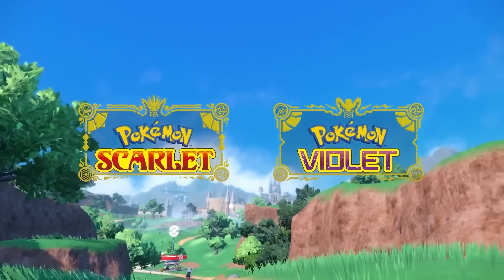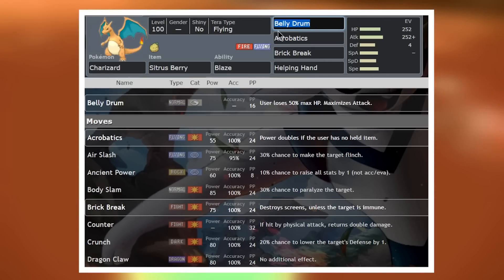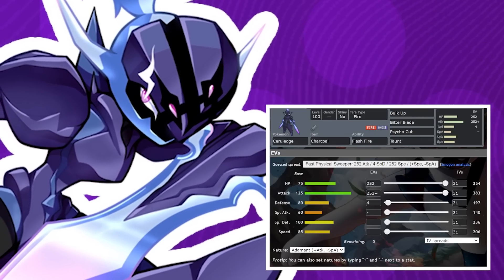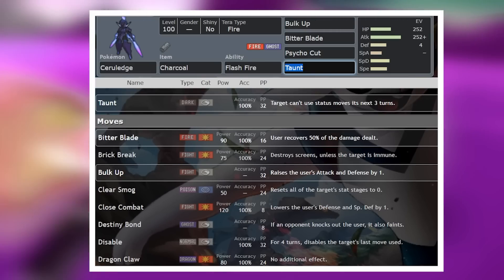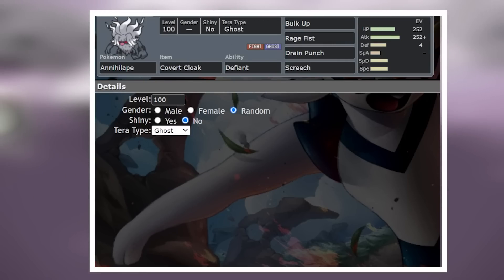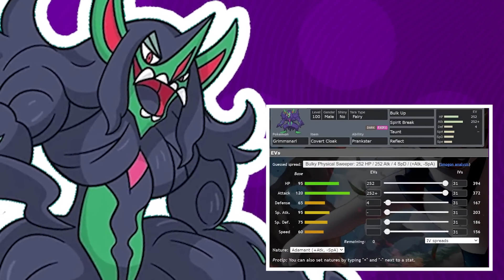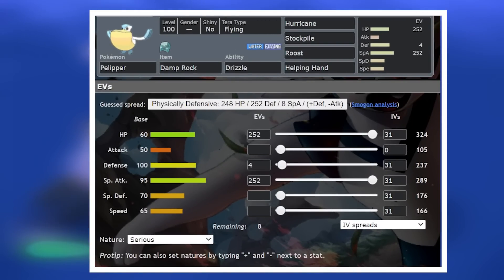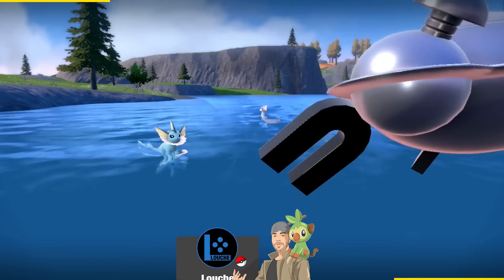SOLO 7-Star Cinderace EASY with THESE 6 Pokémon!! - Pokémon Scarlet & Violet